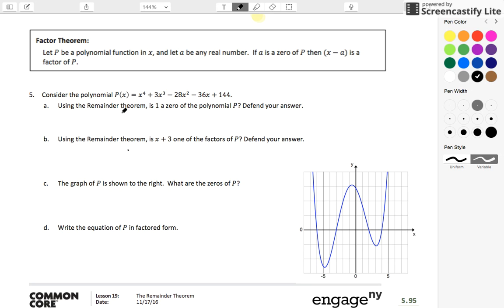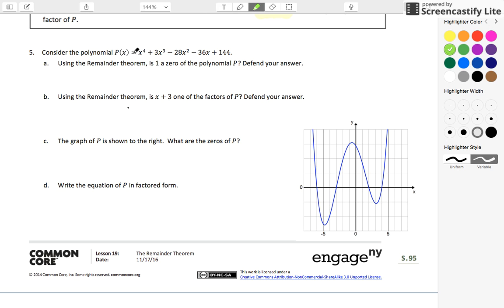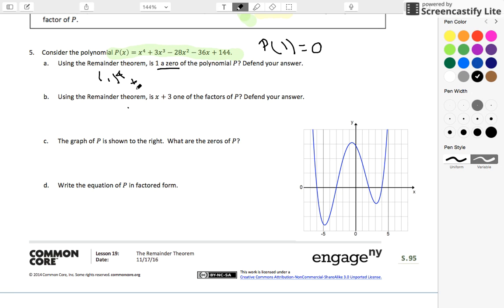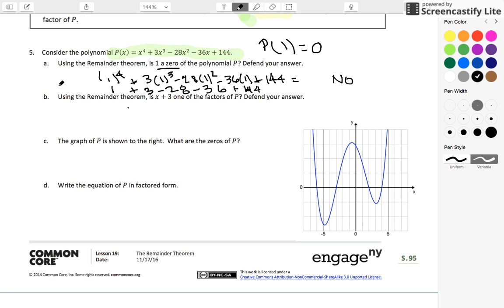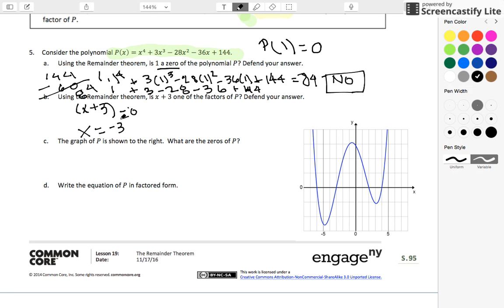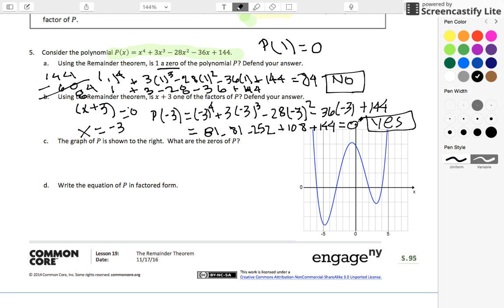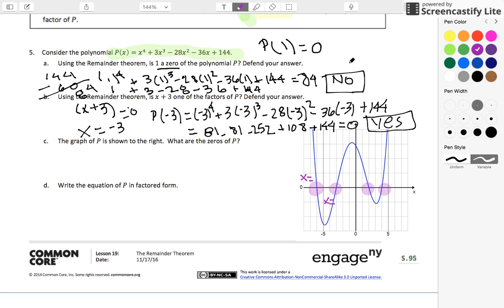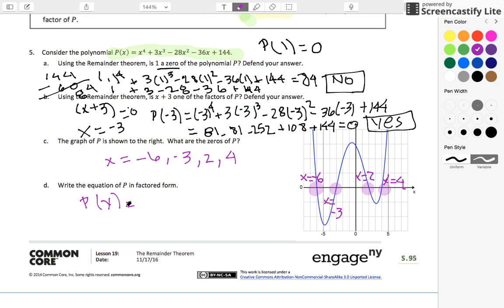VN: Lesson 19: Remainder Theorem (Classwork - Part 2)